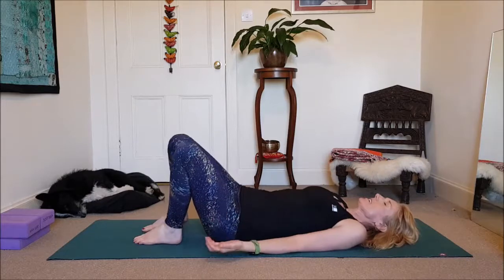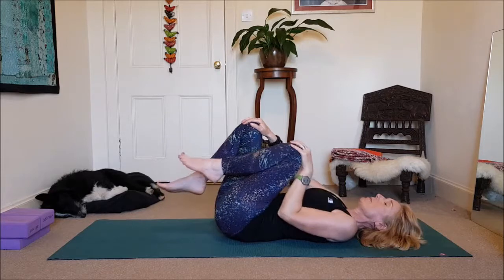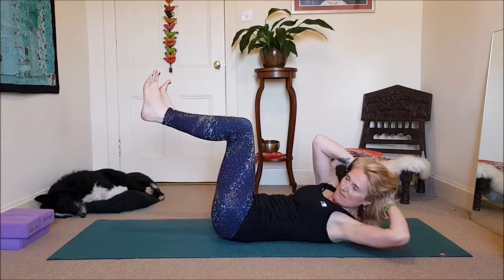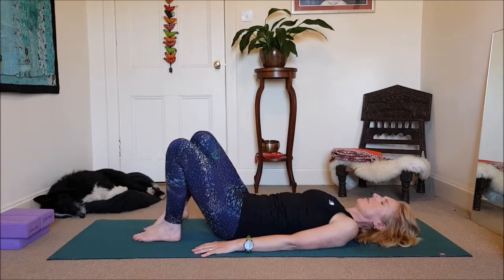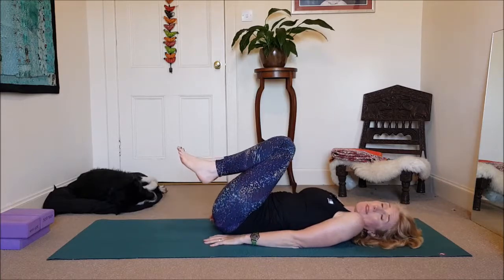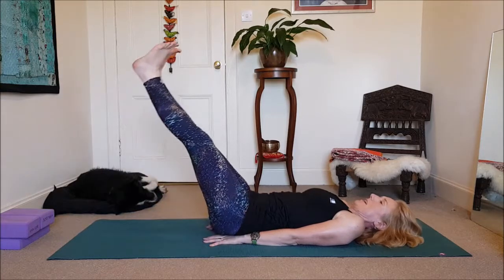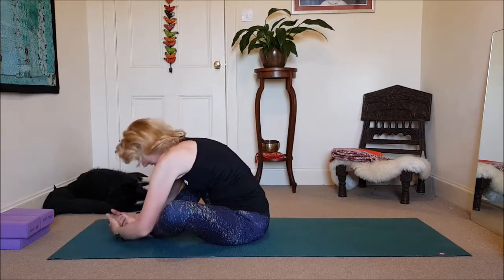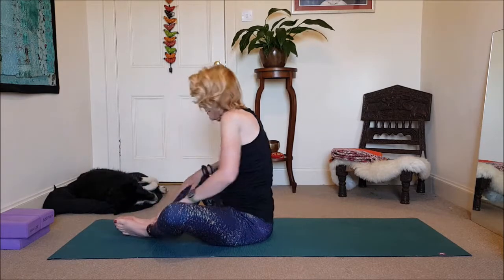Core Strength 1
Keeping it short and sweet, here's an opportunity to develop your core strength. Practise little and often adding reps when you start to feel stronger.